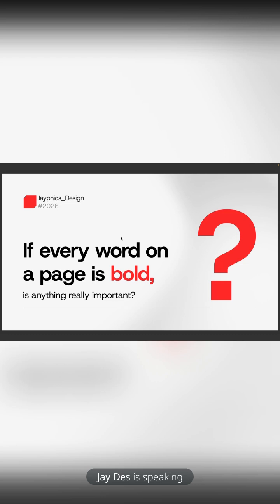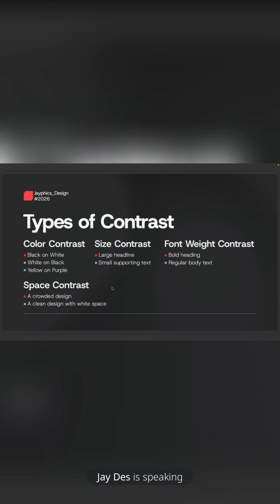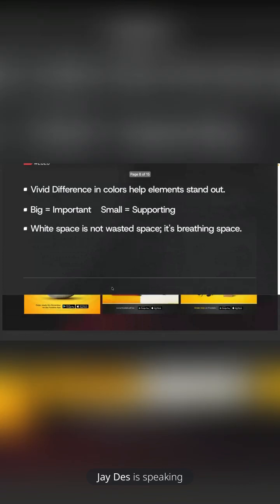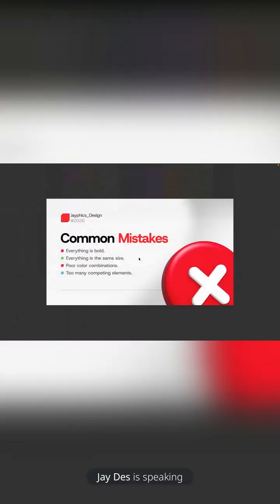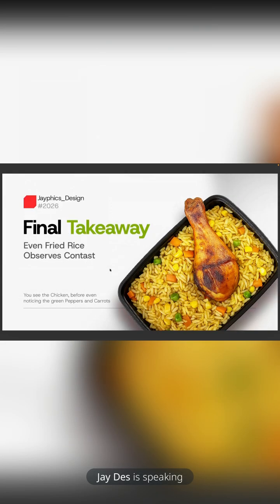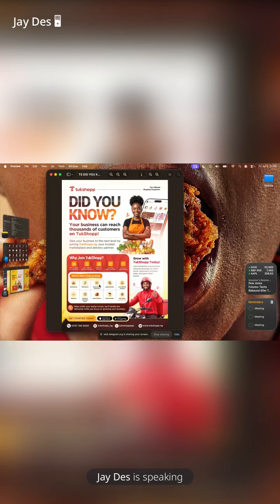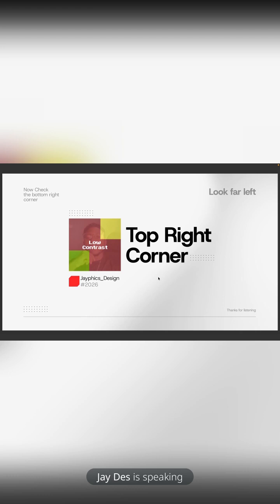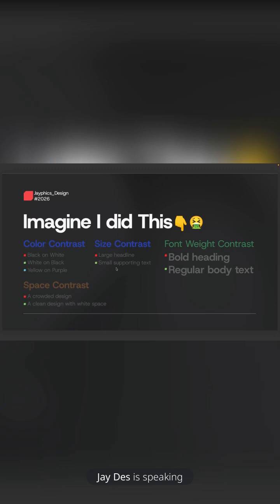Designer's Infinity Gauntlet Day 4 Contrast by Jayphics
Designer's Infinity Gauntlet (DIG) is a free 7-day design education event running June 30 – July 6, 2026. Each day covers one design fundamental, taught by an experienced designer in a live voice session on Telegram.

In this session Jayphics breaks down the absolute fundamentals of Contrast. Learn how to steer your audience's eyes through a layout, eliminate visual chaos, and make your messages impossible to ignore.

What you’ll learn in this session:

  * What design contrast actually is (and why it matters)
  * The 4 key pillars to control attention: Color, Size, Font Weight, and Space
  * Common layout mistakes that make designs look tacky
  * The ultimate question every designer must answer before starting a project

Remember: If everything is screaming for attention, nothing is seen\!

Invite your designer friends and let's keep building that gauntlet together.

This is Day 4 of Designer's Infinity Gauntlet — a free 7-day design seminar hosted by deizcreation × CTRLZDEN, featuring six experienced designers teaching the six fundamentals every designer needs to master.

Day 1 — Alignment (Acegraphiix)
Day 2 — Typography (Sparchlyhte)
Day 3 — Hierarchy (ThePurpleDesigner)
Day 4 — Contrast (Jayphics)
Day 5 — Spacing (Posterion)
Day 6 — Color (Jography)
Day 7 — Ceremony 🏆